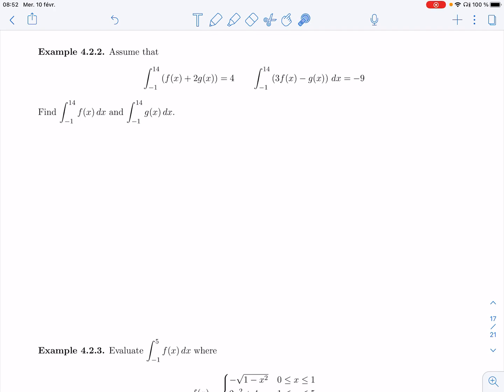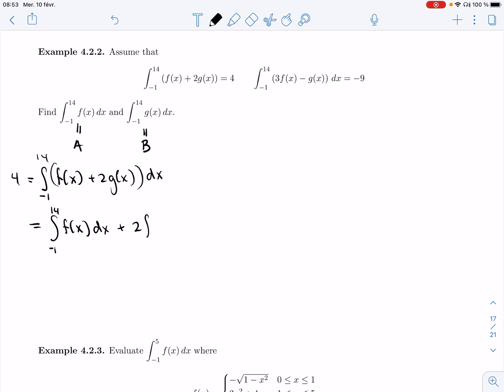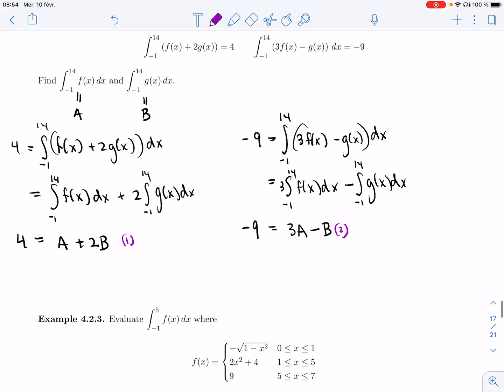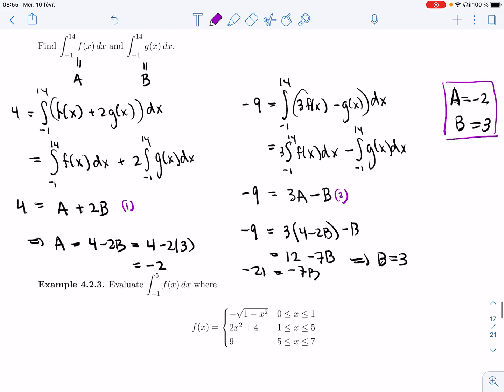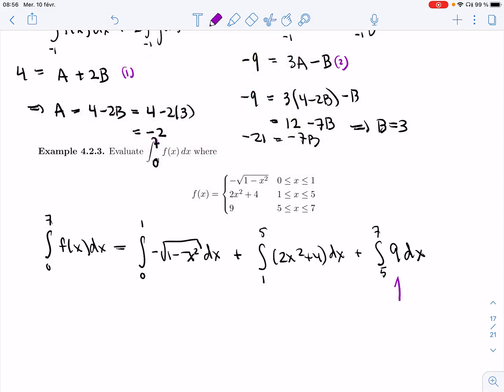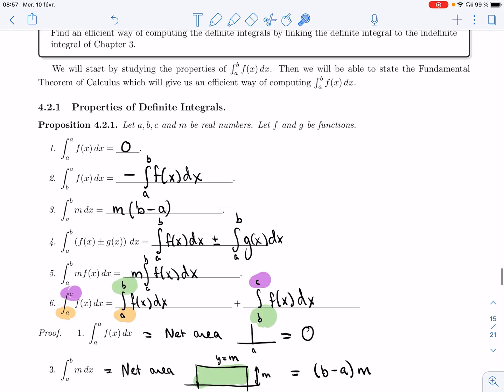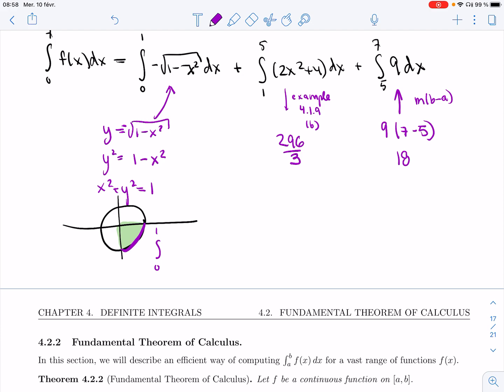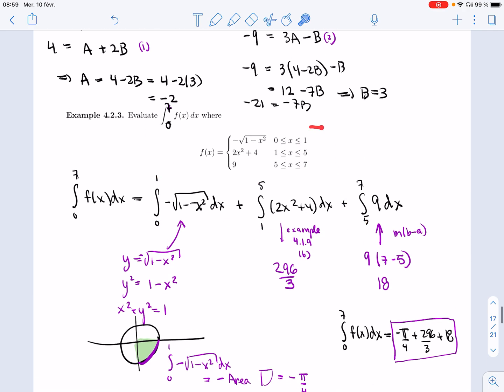Calculus 2 (203) - 4.2 - Fundamental Theorem Calculus (Video 2)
It covers the following items :
Example 4.2.2
Example 4.2.3"